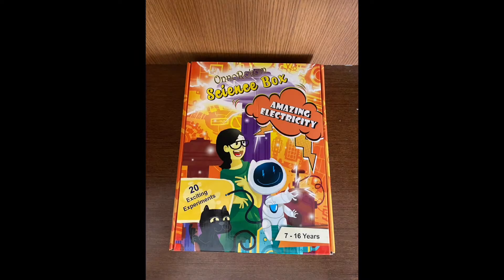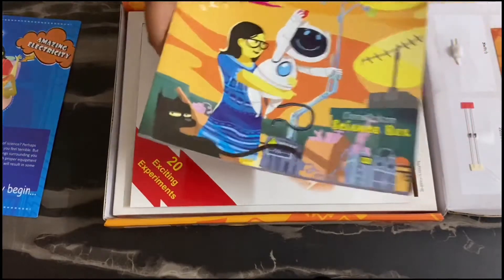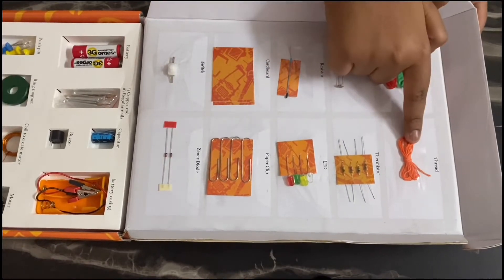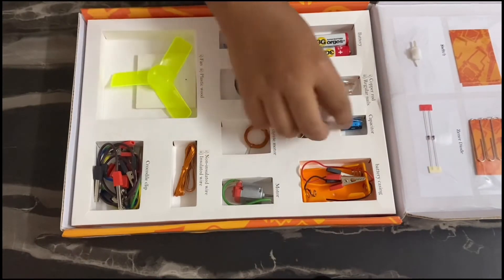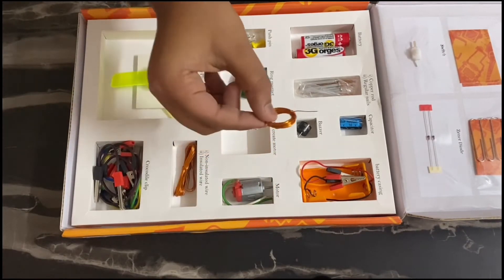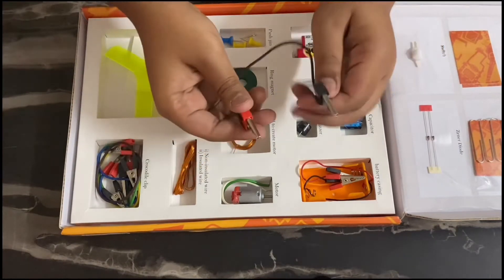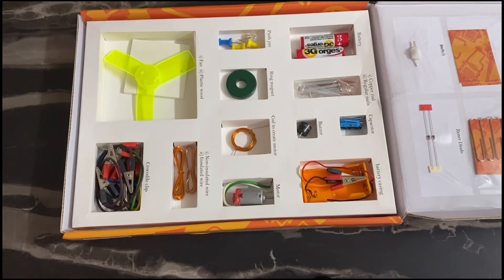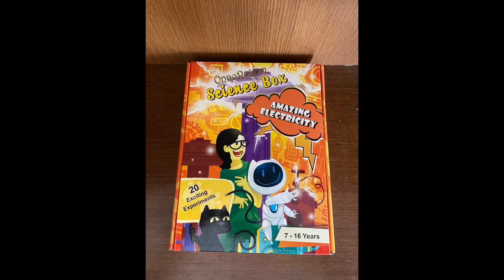Onnorokom Science Box | Amazing Electricity Unboxing! | Unbox Episode: 1 | Md. Ifaz Hossain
Onnorokom Science Box | Amazing Electricity Unboxing! | Md. Ifaz Hossain

Hello friends this is Md. Ifaz Hossain. In this video I have unboxed Onnrokom Science Box, Amazing Electricity. In the above I have given the link by which you can buy the Science Box.

Edit by: iMovie & Capcut
Video by: Iphone 11 pro